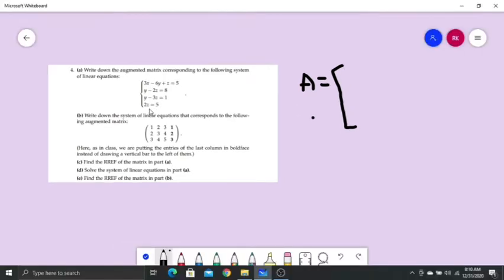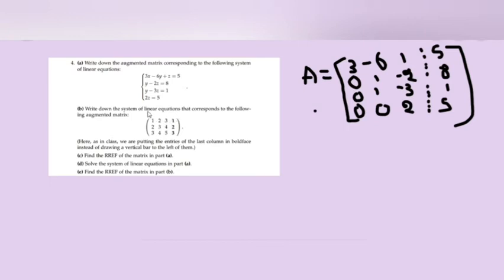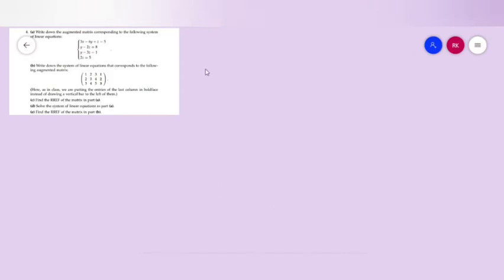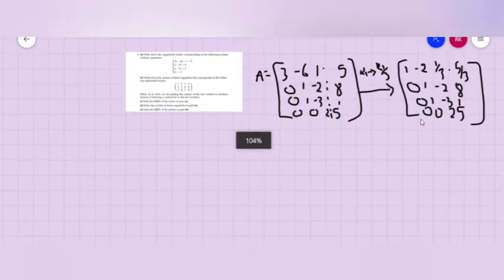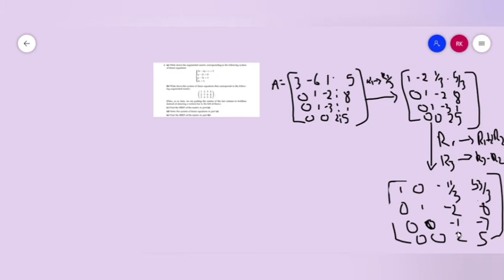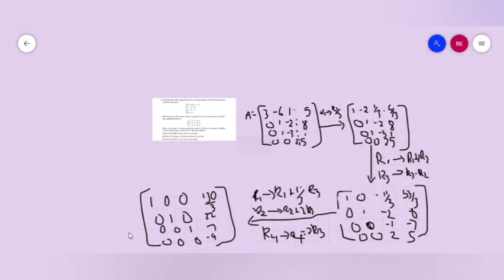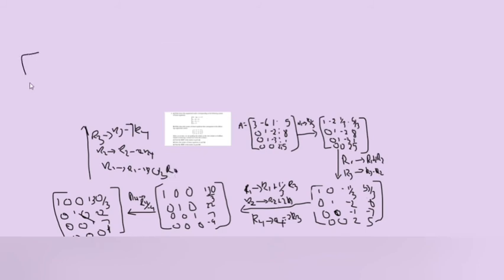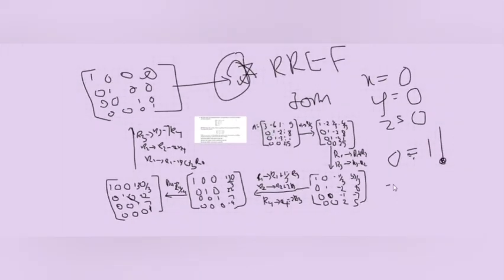Augmented Matrix | Solving Systems of Equations| Augmented Matrices| Engineering |Linear algebra